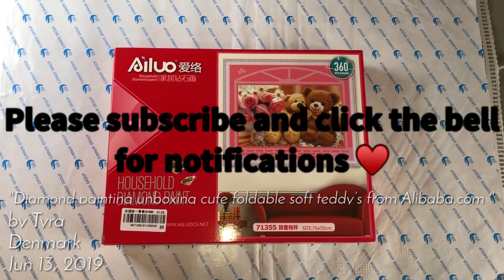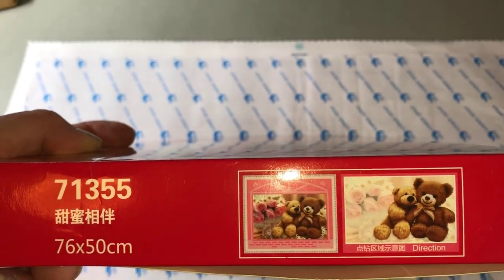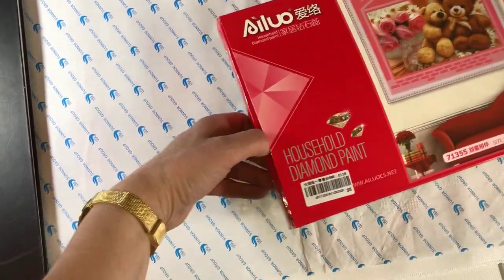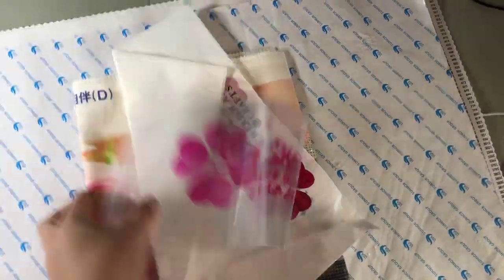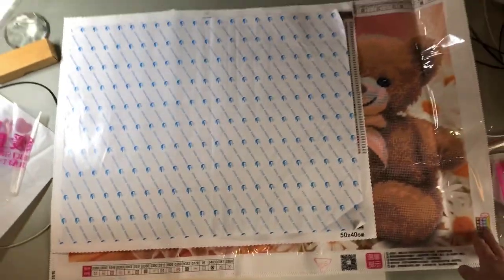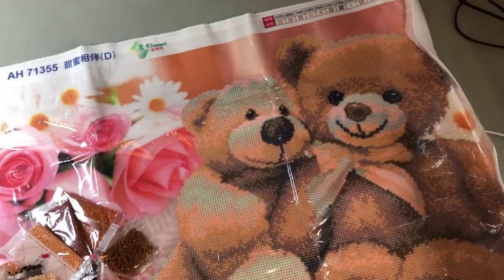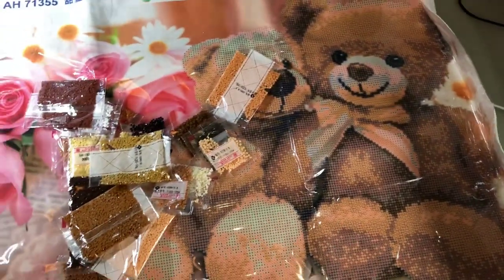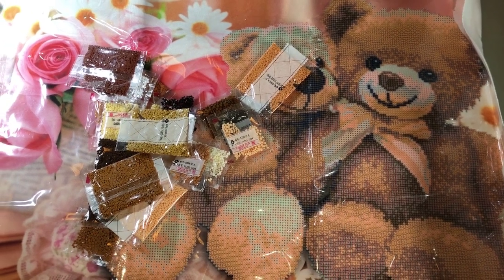Diamond painting unboxing cute foldable soft teddy’s from Alibaba.com